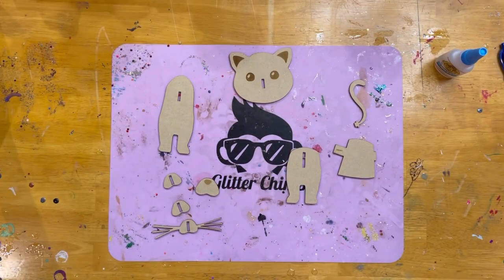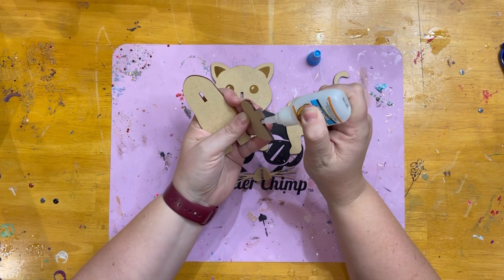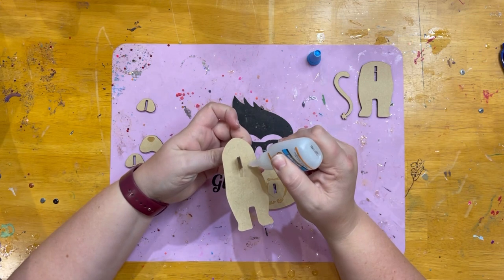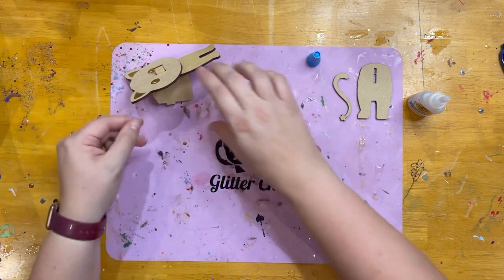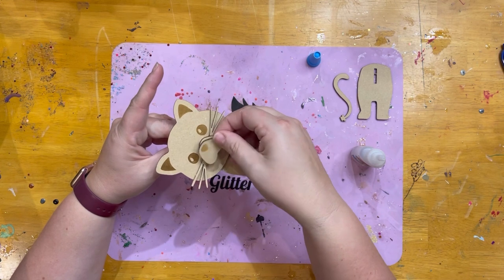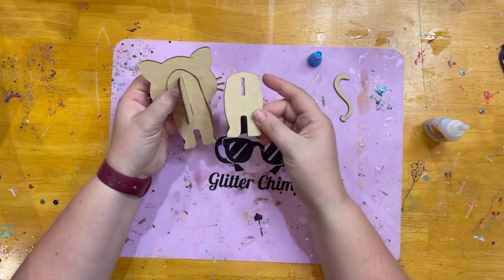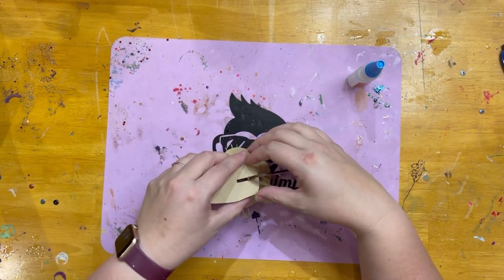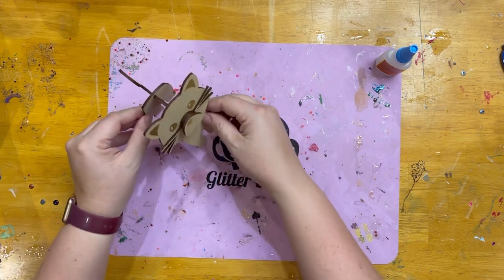Adorable DIY Glasses Holder - Assembling Glitter Chimp’s Cat Glasses Holder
Create adorable glasses holders with Glitter Chimp's Animal-themed holders!  These make great gifts for anyone and this is a wonderful craft that your kids can do with you!